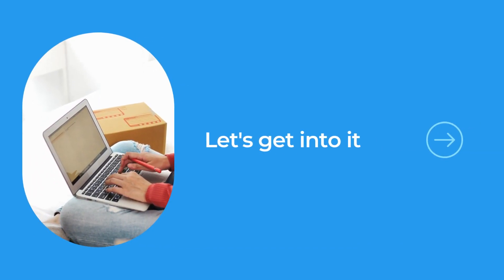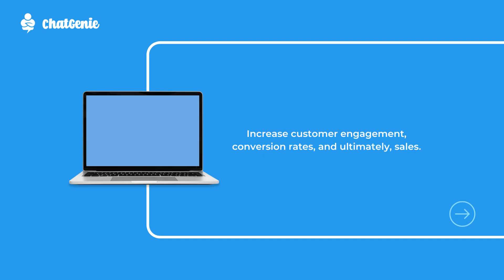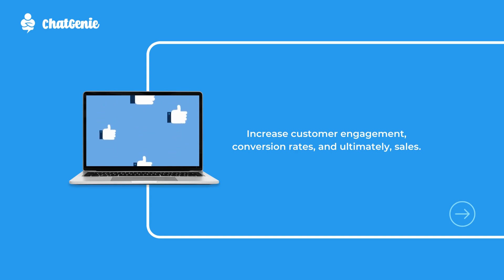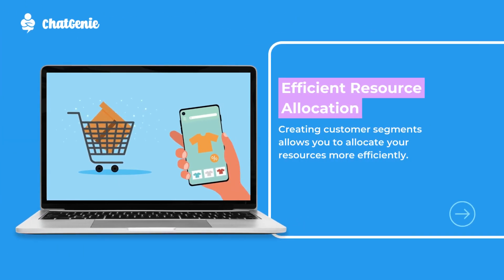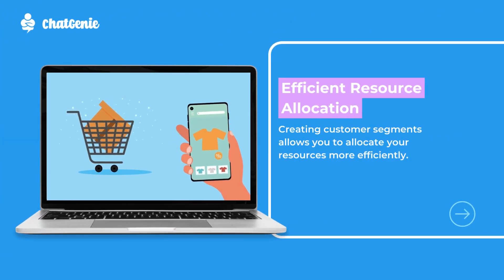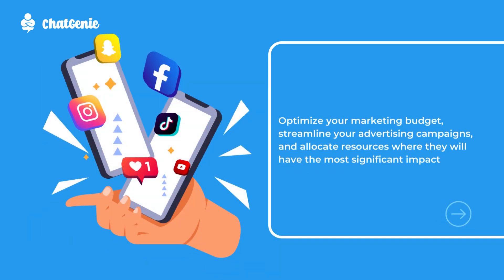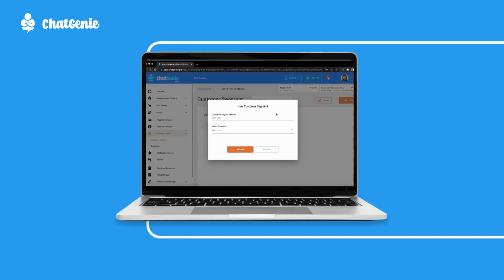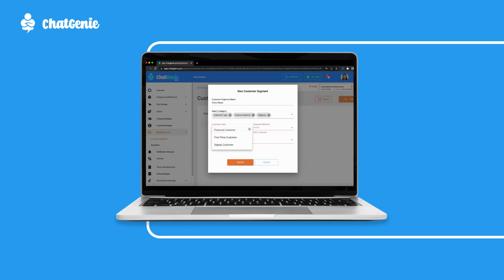Customer Segments Product Feature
Creating customer segments is an essential practice for businesses aiming to thrive in today's competitive landscape. Embracing customer segmentation allows you to build stronger customer relationships, increase customer satisfaction, and drive business growth. Invest the time and effort to identify and understand your customer segments, and watch your business flourish in the dynamic marketplace. Here's how to do it!